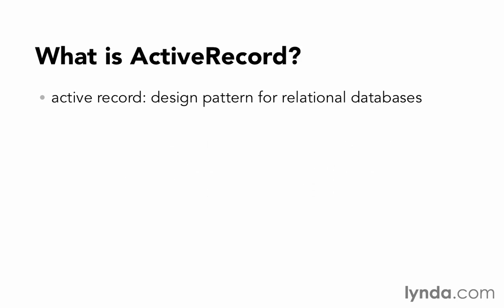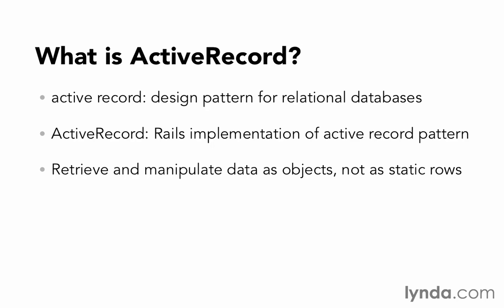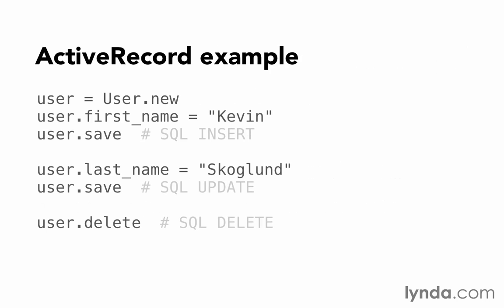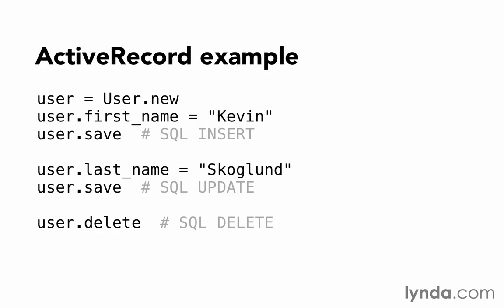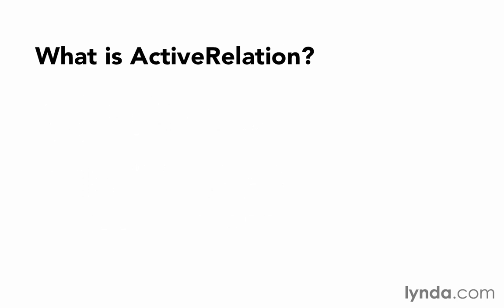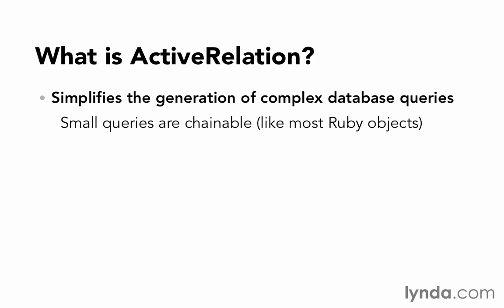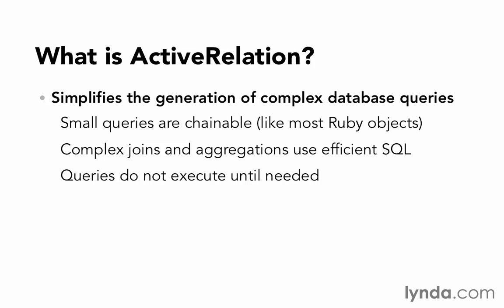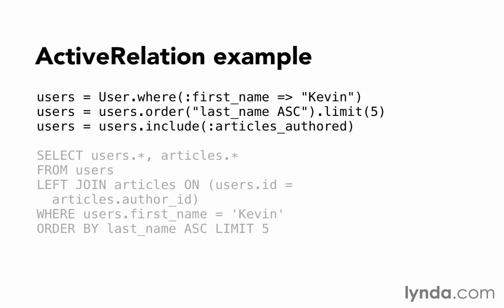48 RoR models activerecord activerelation activerecordactiverelation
ROR 4 Video Tutorials